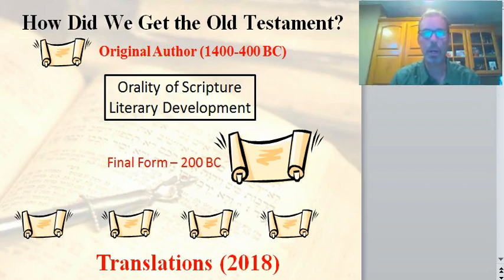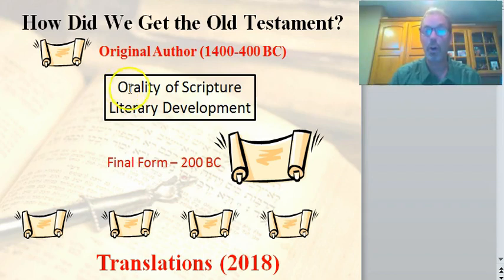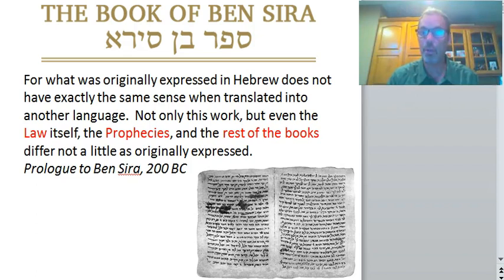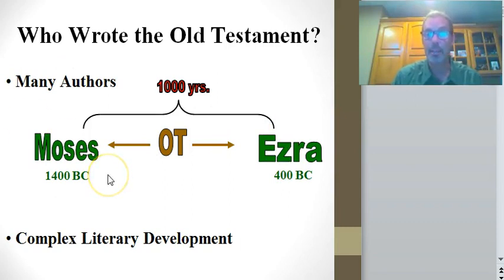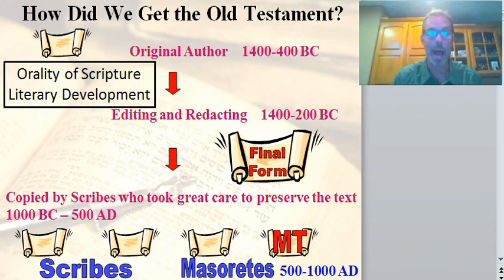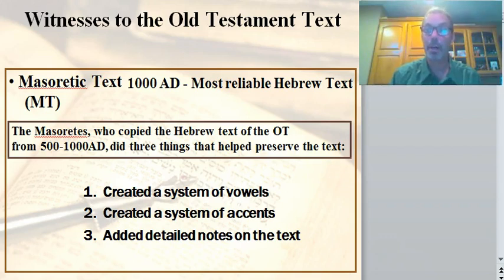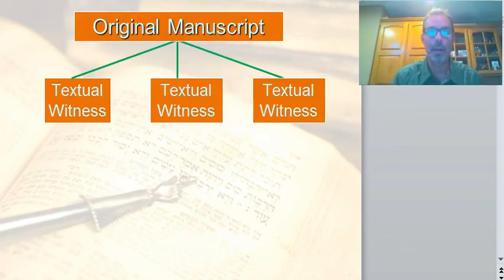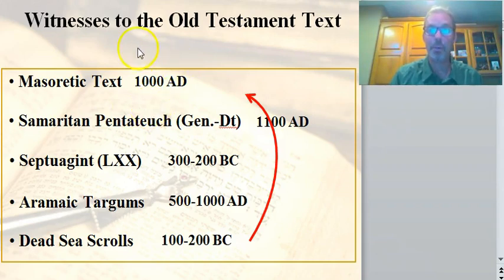Formation of the OT